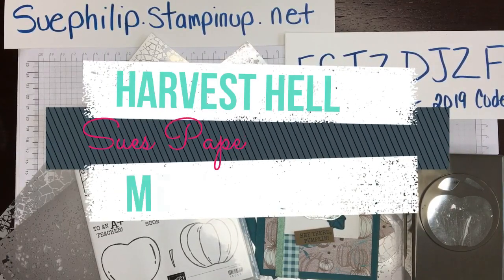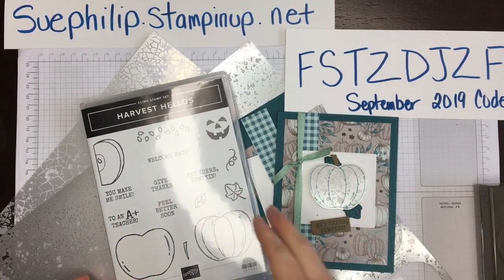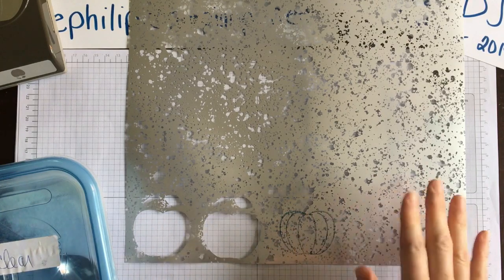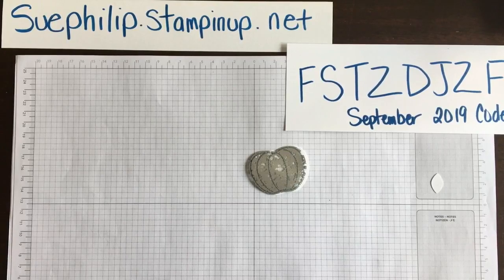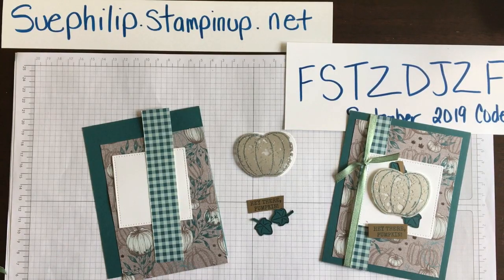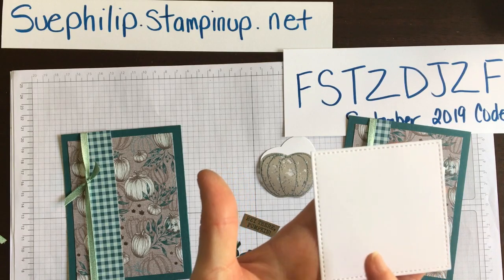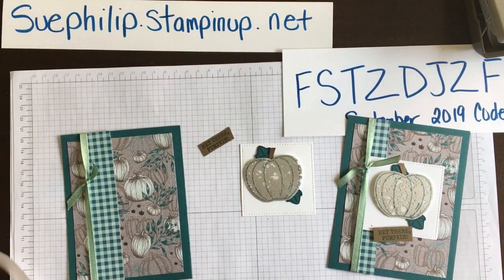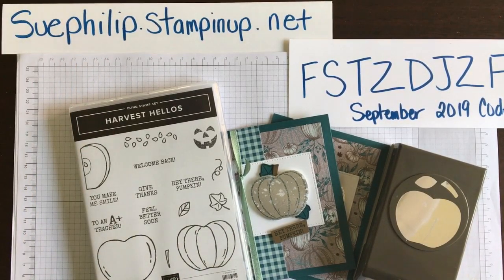Mercury Glass with Harvest Hellos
Shop 24/7 with me in Canada.  Stamped images on smooth surfaces with no smudging! Mercury Glass Acetate sheets are amazing!!